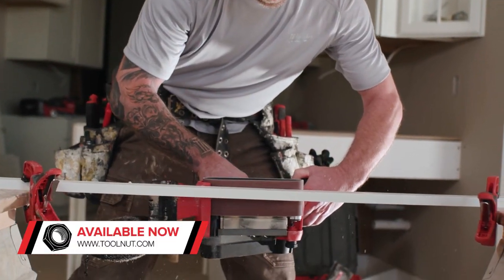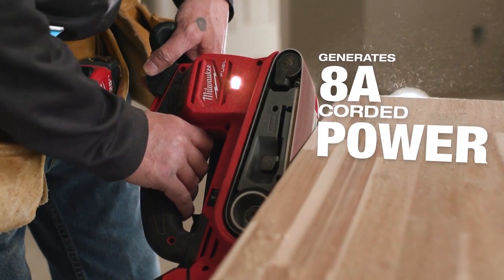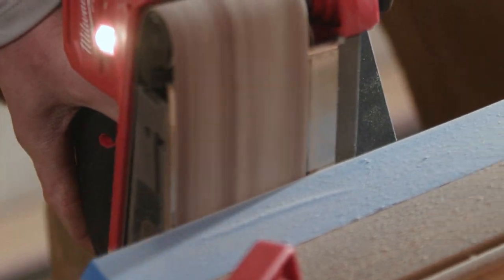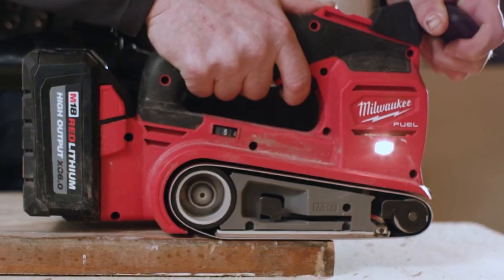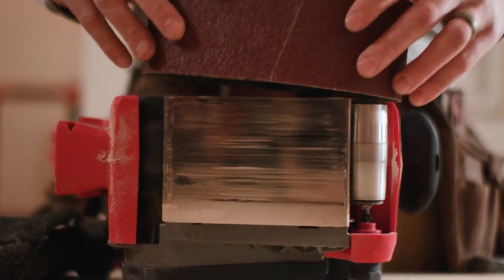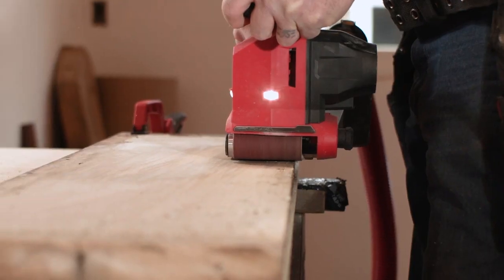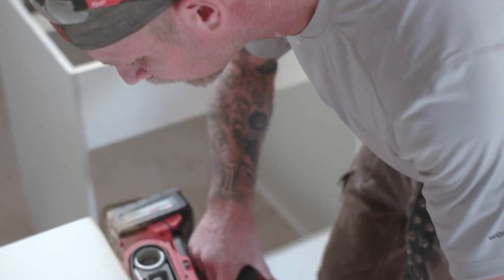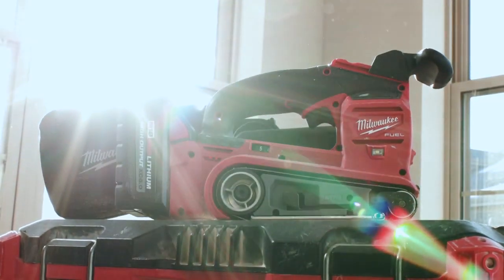[NEW] Milwaukee M18 FUEL 3"x18" Belt Sander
Designed for the professional carpenter, remodeler, and general contractor; the Milwaukee M18 FUEL 3 x 18 Belt Sander is optimized for power, portability, and productivity on the jobsite. The Milwaukee M18 FUEL 3 x 18 Belt Sander generates the power and torque of an 8A corded belt sander, delivers faster material removal, and collects over 80% of dusts generated.